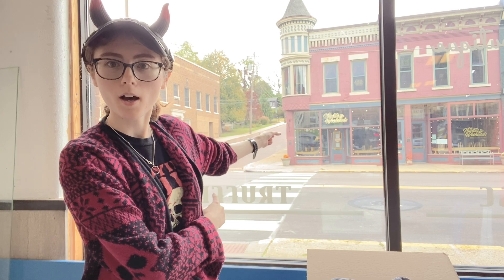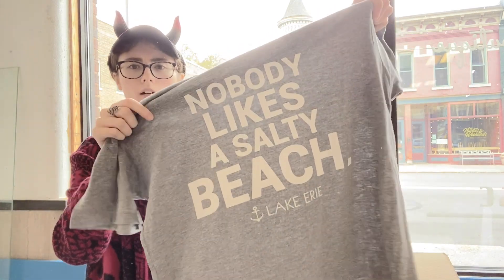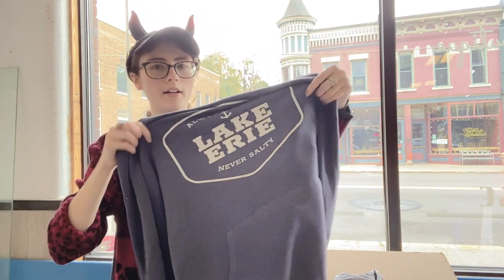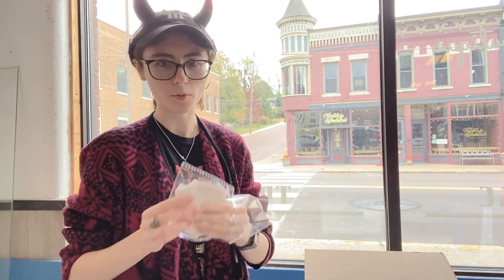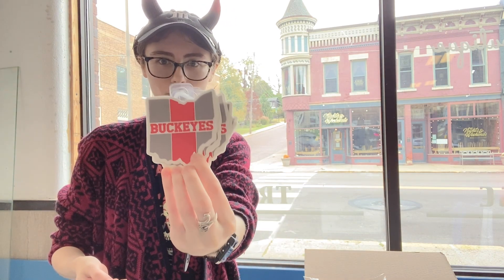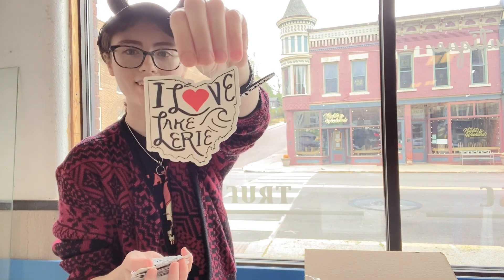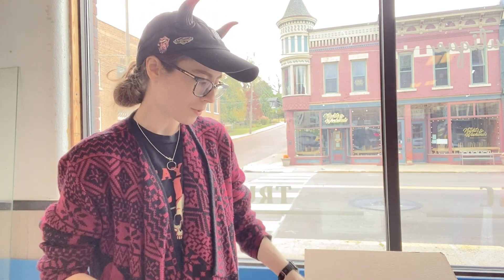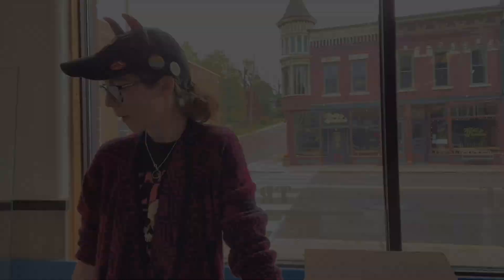Unboxing Lake Erie T Shirts, Hoodies, & Stickers w/ Suzanne at the Wildflower Boutique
Celebrating Lake Erie & The Buckeye State With Super Soft Clothing & Super Fun Stickers! Here at the Wildflower Boutique in Ashtabula OH
Sign Up For Our Newsletter For Weekly Updates